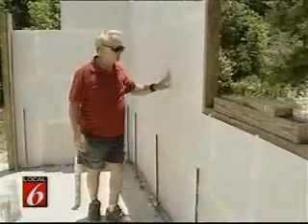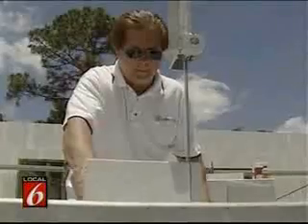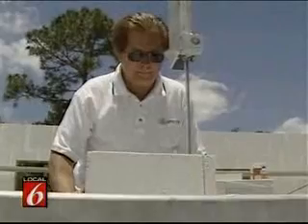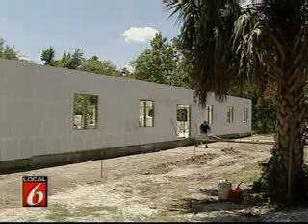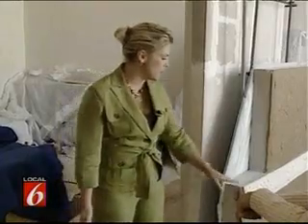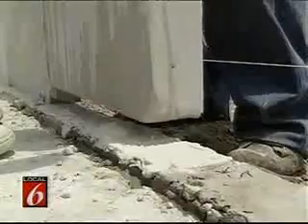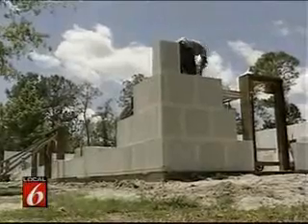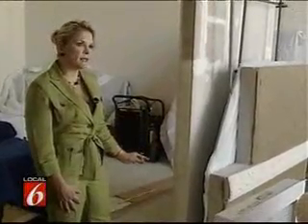Omnicrete CBS Story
OMNICRETE is the greenest, most eco-friendly, earth protective, inorganic, economic and sustainable, patented construction process ever constructed anywhere in the world focused on "renewable" materials throughout it's process! This remarkable process has verifiable heating & A/C energy savings of over 70%, is double the wind-load building code requirements over 300 mph, fire proof, termite proof and mold & mildew proof.
Simply the "GREENEST" Building system which leaves the smallest carbon foot-print than any other system ever developed!
Omnicrete Development, Inc.
omnicrete.net
Ask for Our DIY Kit